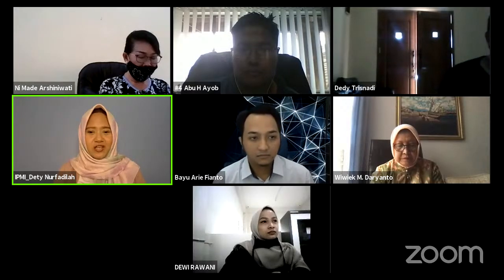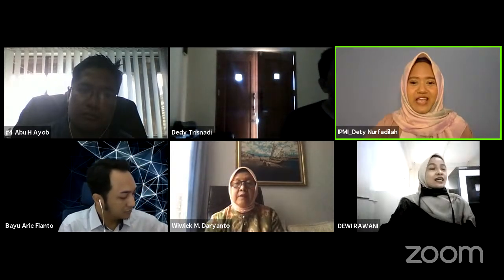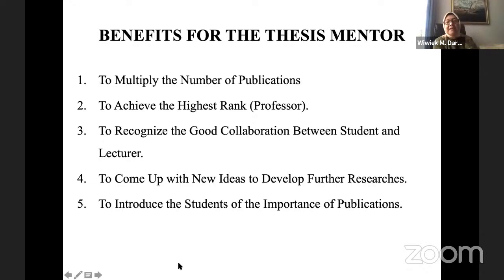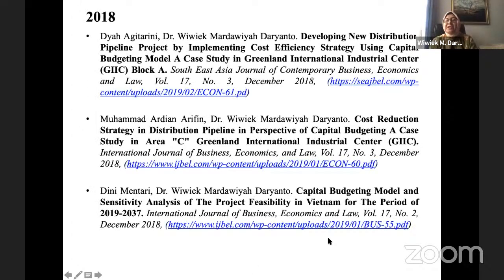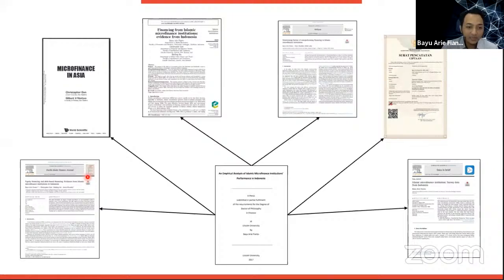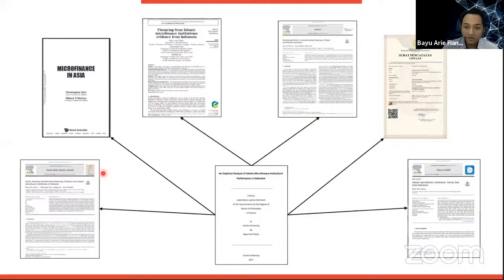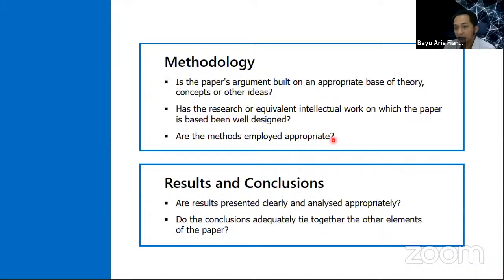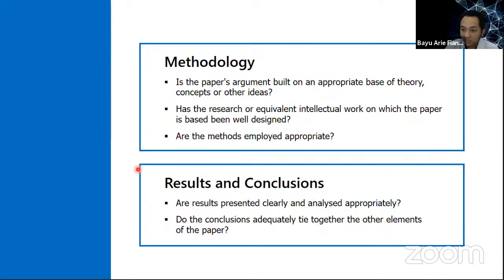Online Research Workshop "How to Convert Thesis into Journal Article Indexed by Scopus"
IPMI International Business School in collaboration with
 Faculty of Economics and Business, Universitas Airlangga  and
 UKM Journal of Management, Universiti Kebangsaan Malaysia

💠 Proudly present Online Research Workshop "How to Convert Thesis into Journal Article Indexed by Scopus" 💠

You will learn about the transition from an academic thesis to a publishable paper in Scopus indexed, issues relating to selecting an appropriate journal, writing up and publication. Other benefits: students can add the publication on their CV and it also multiply the publications for lecturers, as well as the school.

Let's get extensive knowledges from the speakers:
🔸️ Abu Hanifah Ayob, Ph.D
Associate Editor of UKM Journal of Management (Scopus)
Associate Professor at Universiti Kebangsaan Malaysia
🔸️ Bayu Arie Fianto, Ph.D
Assistant Professor at Universitas Airlangga

Opening speech:
 Dr. Wiwiek M Daryanto
Director of Research and Community Services at IPMI International Business School

Moderator:
 Dety Nurfadilah, MBA
Head of Research at IPMI International Business School

📅 Wednesday, 5th August 2020
⏰ 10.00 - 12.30 WIB (GMT 7+/Indonesian Time)

Free registration through ipmi.ac.id/s/ResearchWorkshop1

 Get certificate